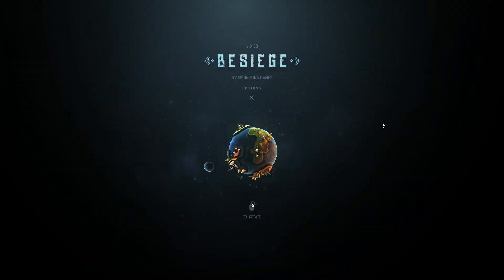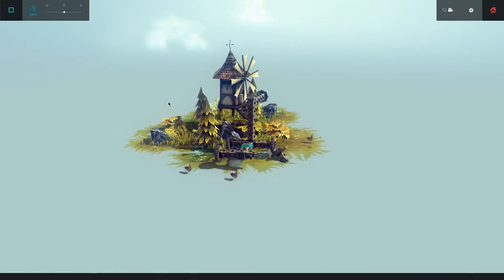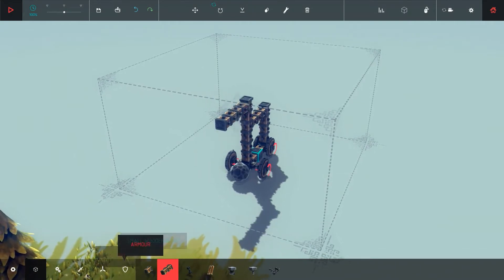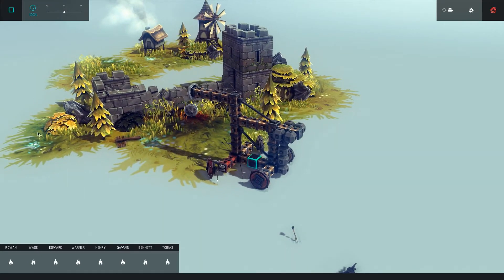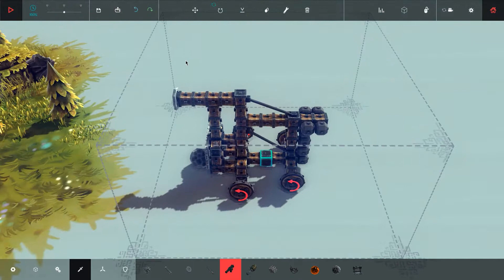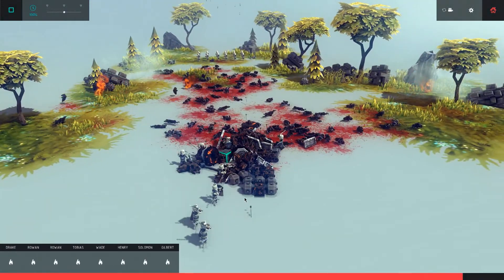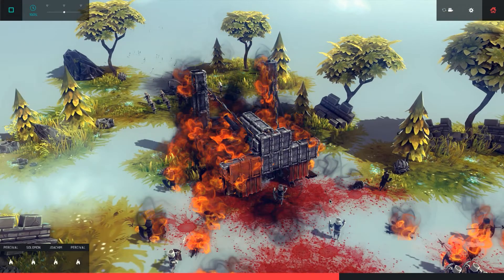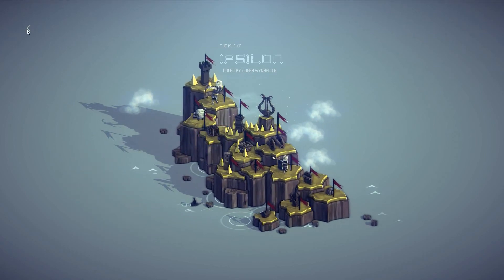BESIEGE #1 - Grill them all!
My PC
My joystick
My headset
My mouse
My camera
Editing software
IL-2 Battle Of Stalingrad
ArmA 3